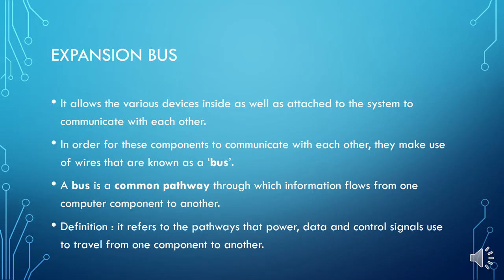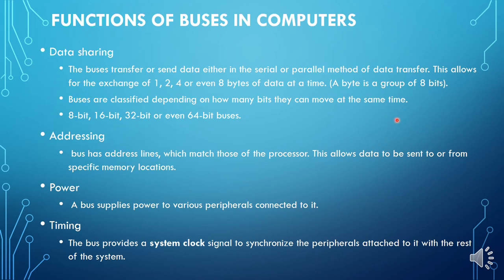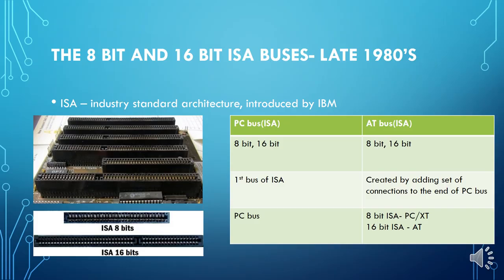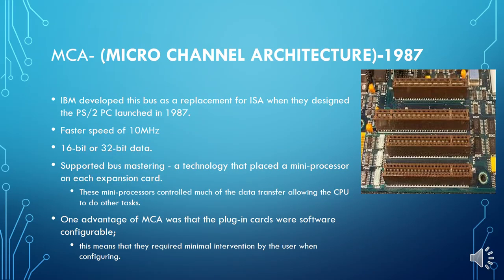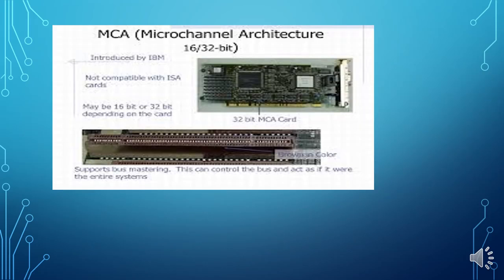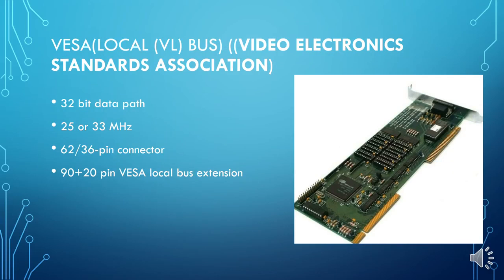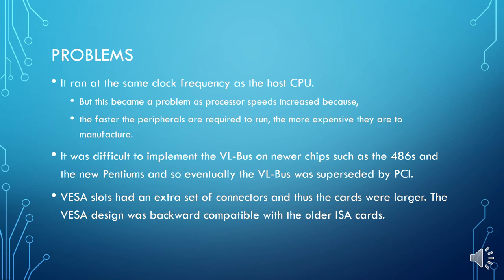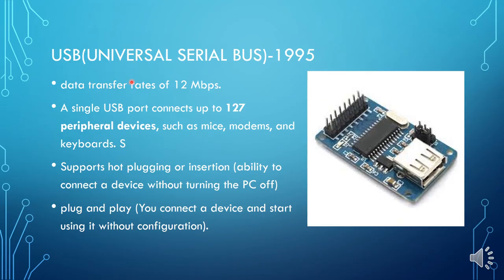UNIT 1 LECTURE 8